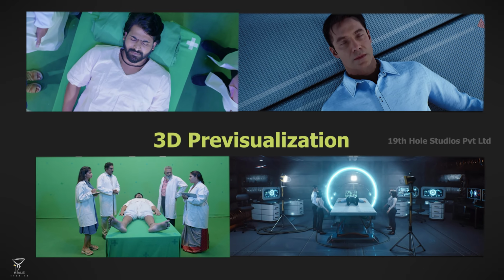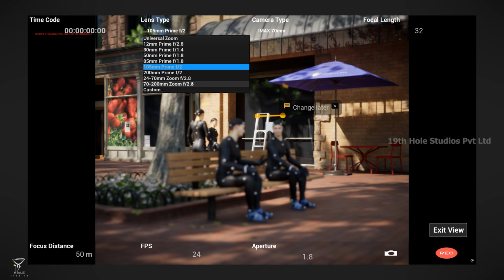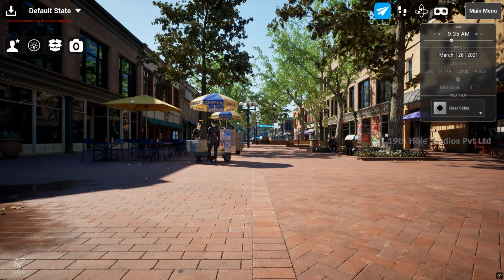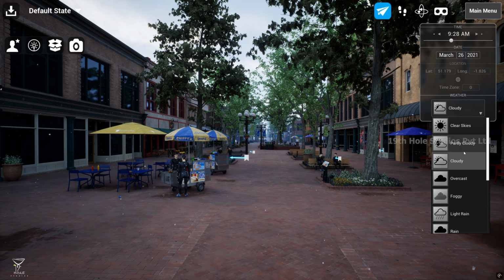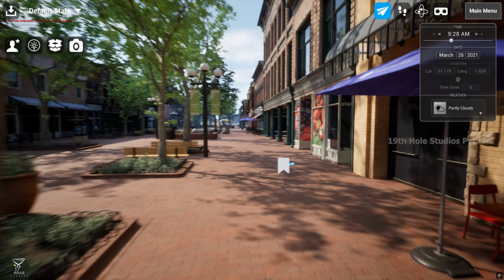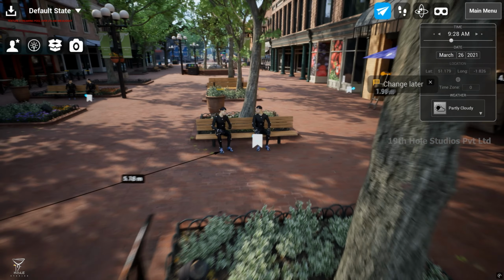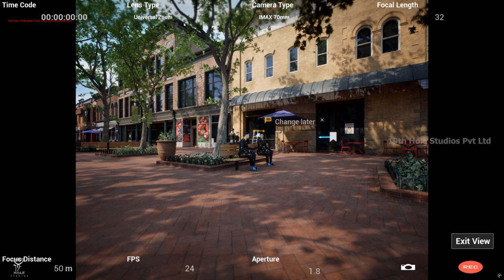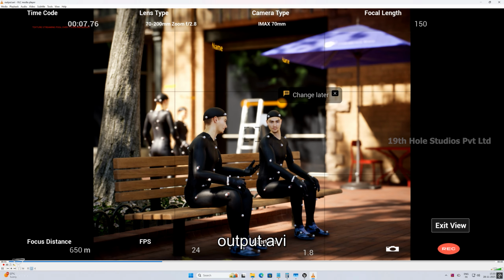Visual Effects & 3D Visualisation | 19th Hole Studios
VFX Breakdown & Visualisation | Before & After | 19th Hole Studios
From raw footage to final cinematic output.